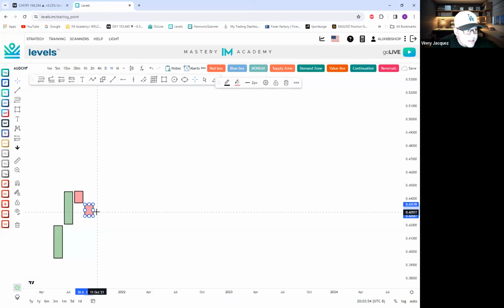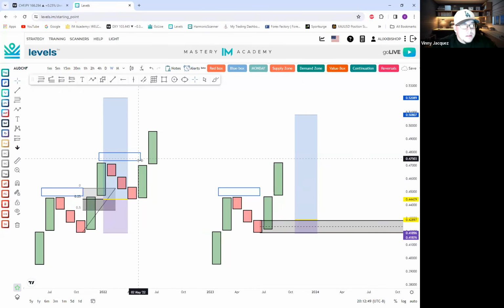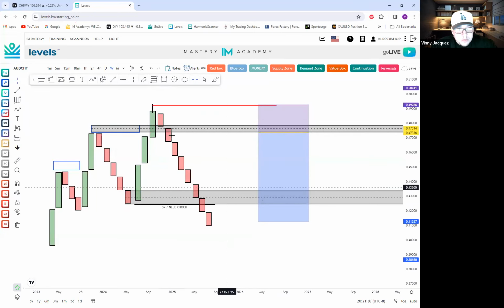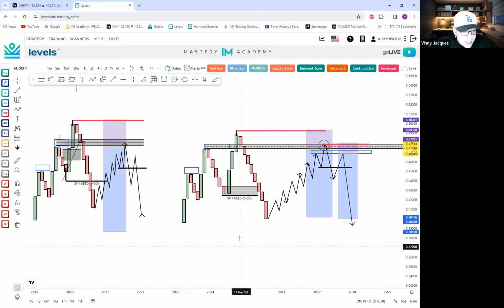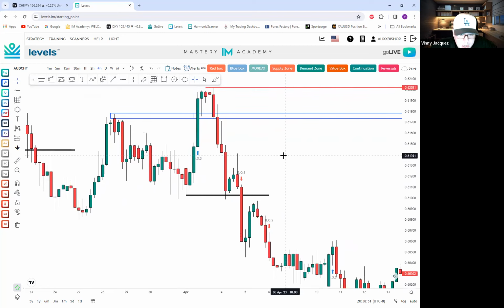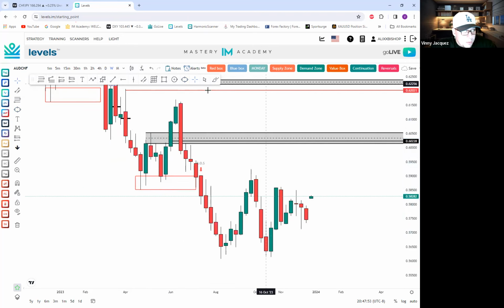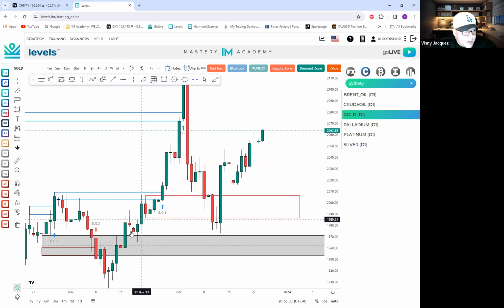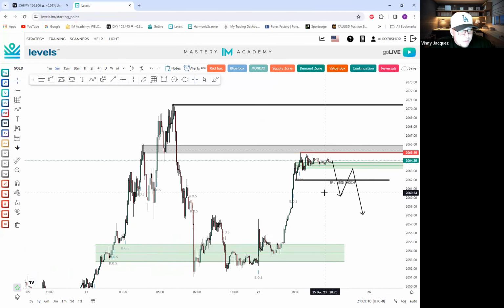Understanding the Break Out Boxes (continuations and reversals)